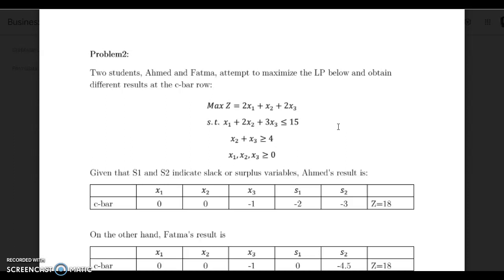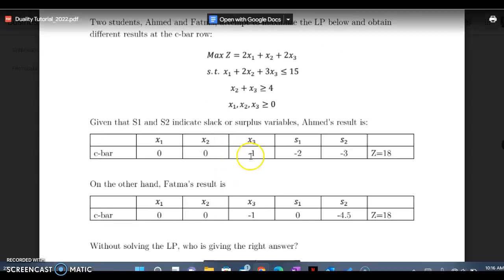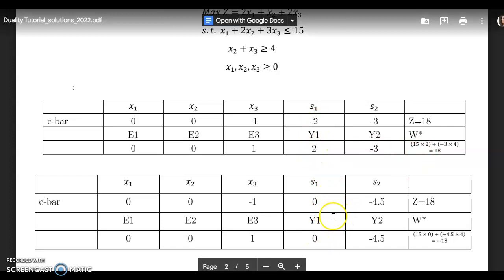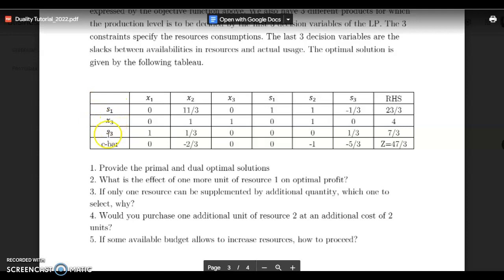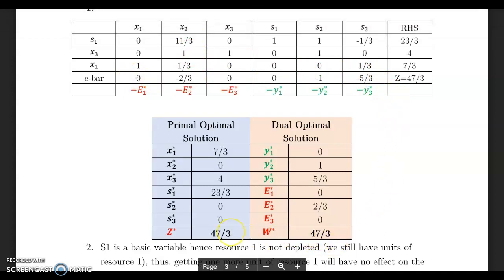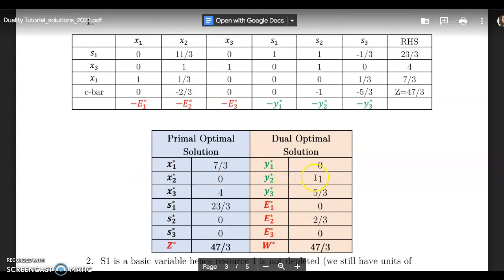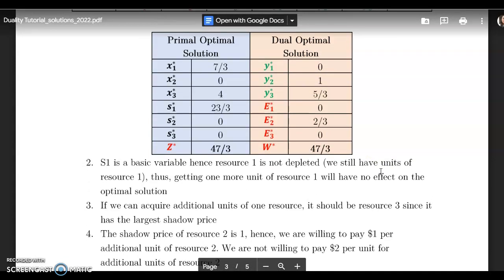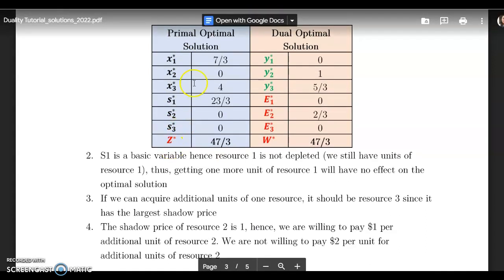Duality P2 and P3